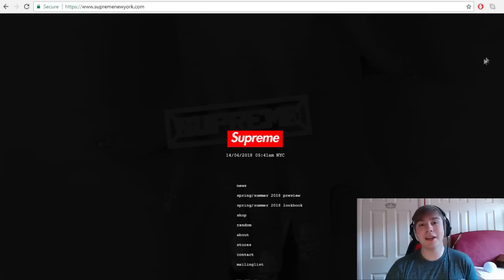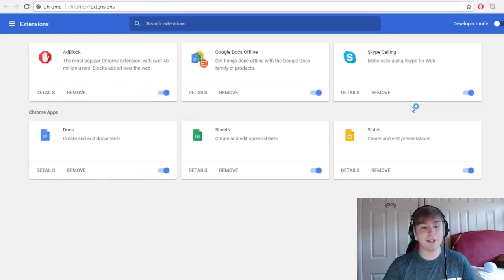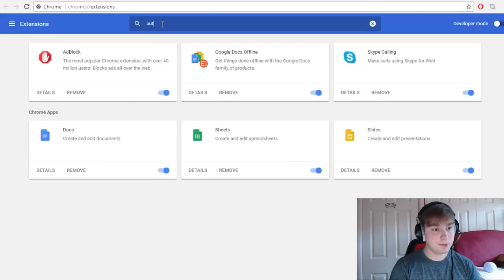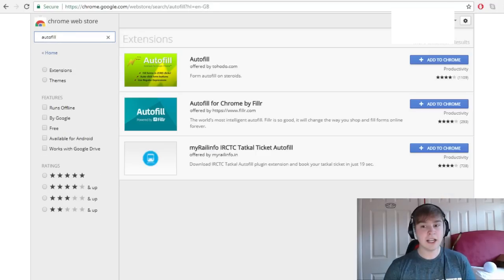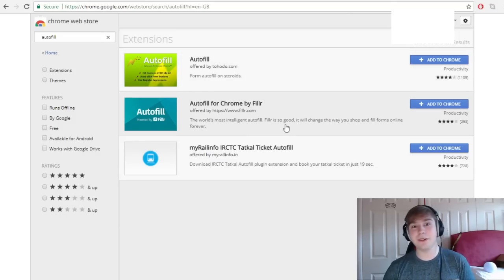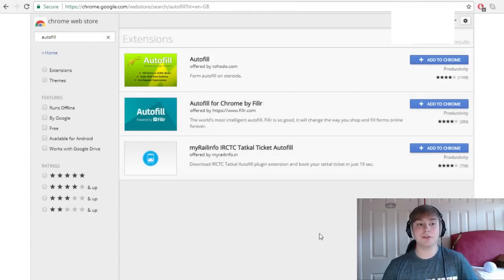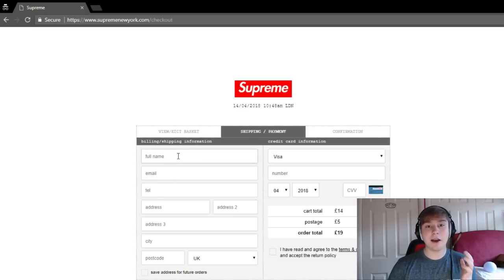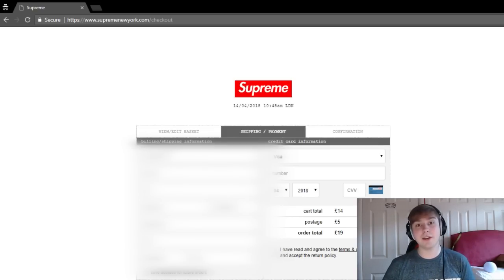Supreme Autofill SS18 Explained (What Autofill Do I Use To Cop Everytime)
► Chromes Autofill - chrome://settings/autofill

► Specific Times Just In Case;
     01:05 Chrome web store extension talk
     02:33 Me using my chrome autofill
     03:45 Incognito talk
     05:34 Autofill on Incognito

Today's video is going to be discussing and explaining Supreme Autofill SS18 for Supreme SS18, mainly what autofill I use, and what I have always used when it comes down to Supreme, Supreme Chrome Incognito autofill, for Supreme the only side that is not autofill (personally) when it comes down to it are my card details, they are typed in manually. Everything else is autofill through chrome, not through an extension, all links are in the description to everything, if you enjoy the video a like would be appreciated, other than that see you in the next video :D